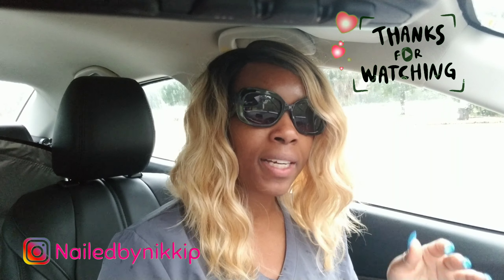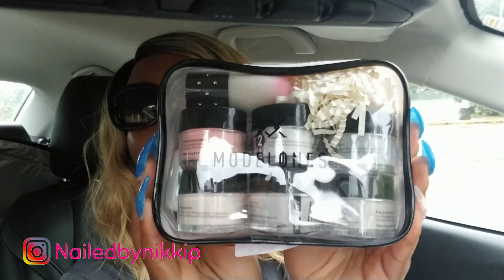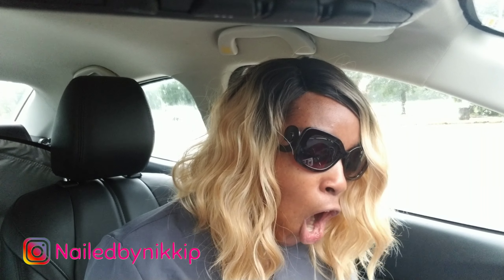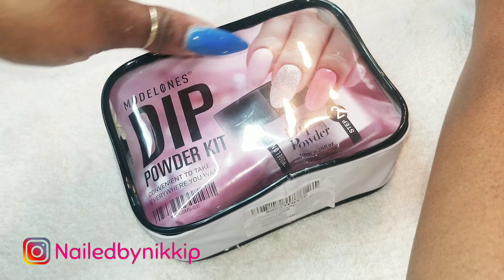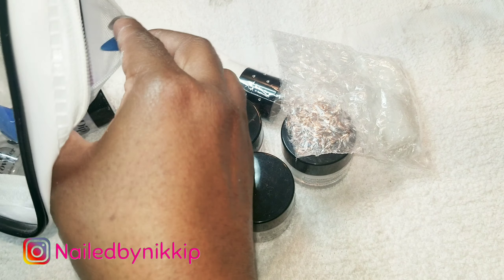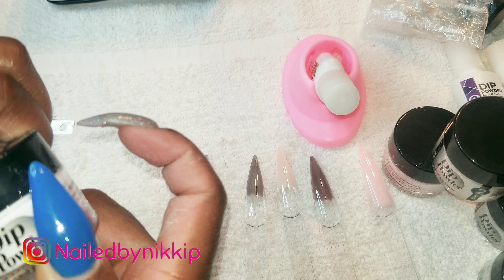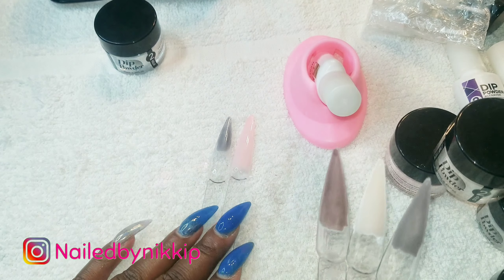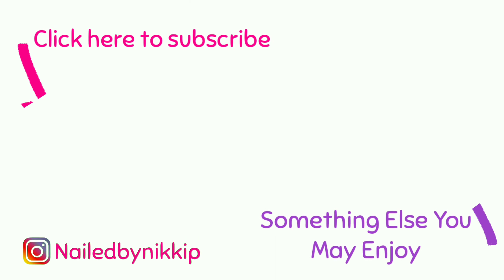MODLEONES DIP KIT | Dip Powder with Resin & Monomer 😁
👩🏽‍🤝‍👩🏻 Schedule a 1 on 1 & Order Beginner acrylic kit 🧡

🛒Amazon Favs:
▪︎Dip Kits
▪︎Nail Drill/ e-file
▪Nail art
▪︎Polygel
▪︎etc.

NIKKIP10

NIKKIP10

NIKKI10

NIKKI15

NIKKI10%OFF

NAILEDBYNIKKI30

📌 Just in case you feel like donating to my channel or giveaway

$NailedbyNikkip

Twitter @Nailed by Nikkip (I don't really know how to tweet)